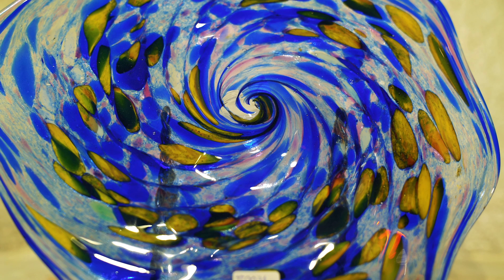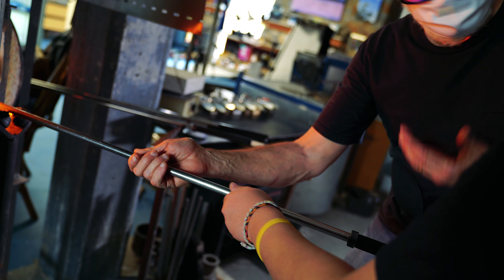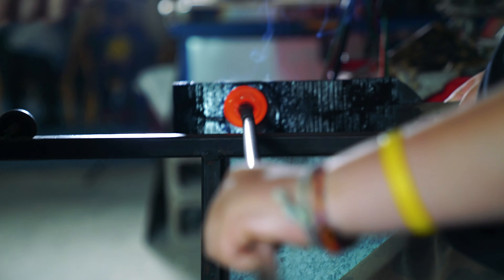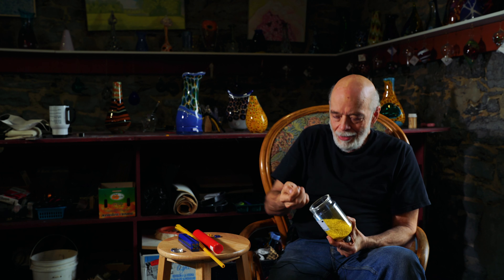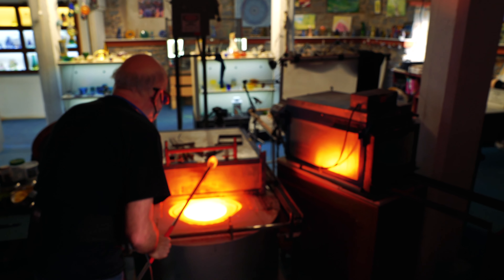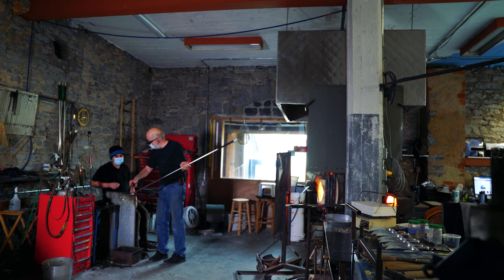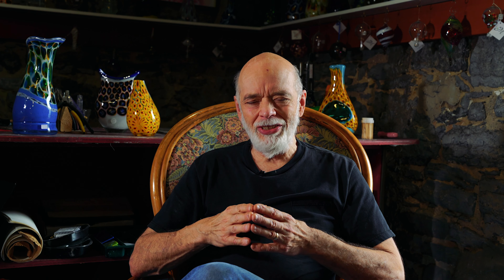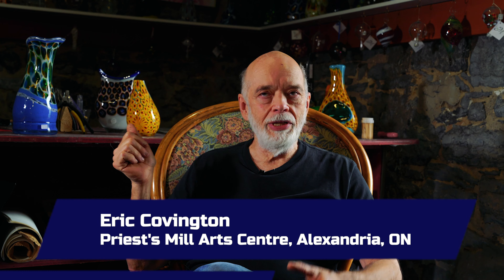Eric Covington at @Priest's Mill Arts Centre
We had a great time with Eric Covington at @Priest's Mill Arts Centre with the family and Alexander Moussa while filming this interview and sharing their art. Local collaboration is at the heart of a strong arts community. Check out the schedules on their page